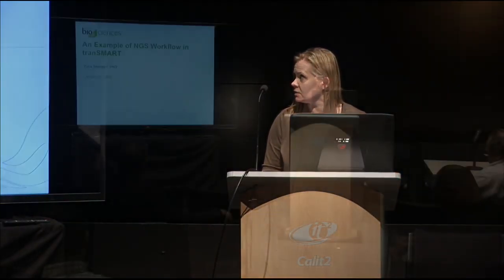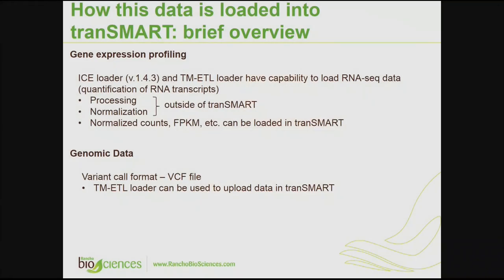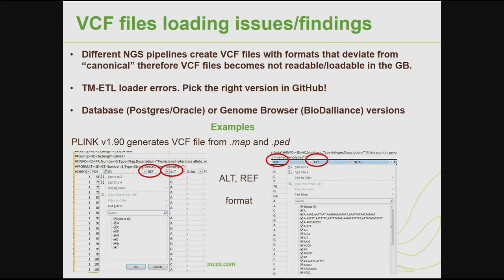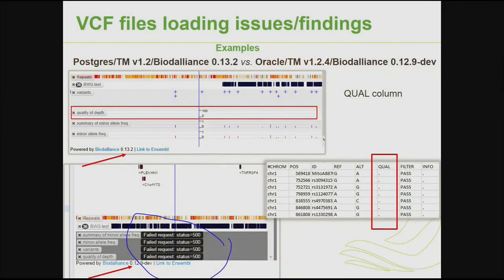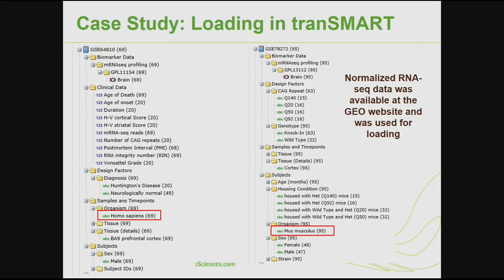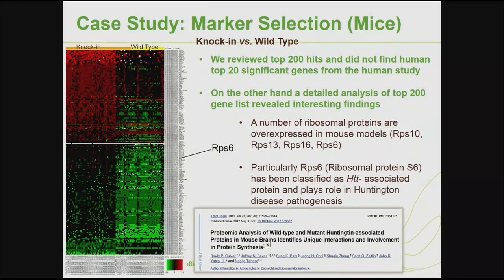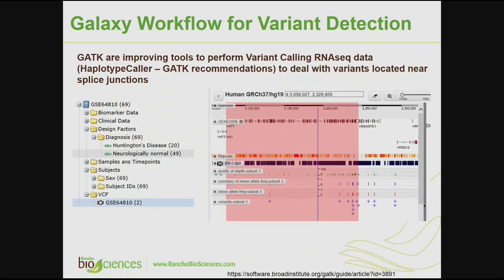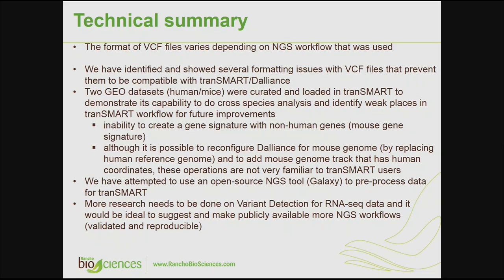36 Yulia Skovpen